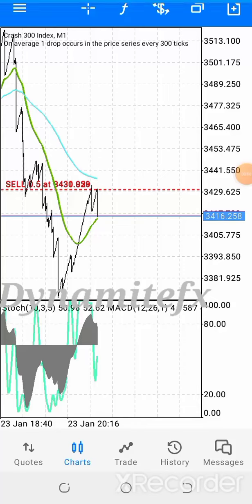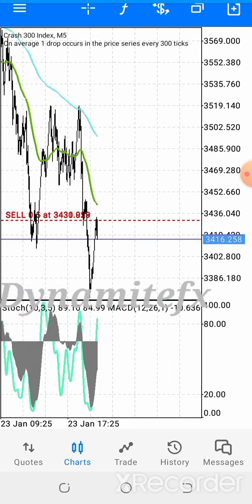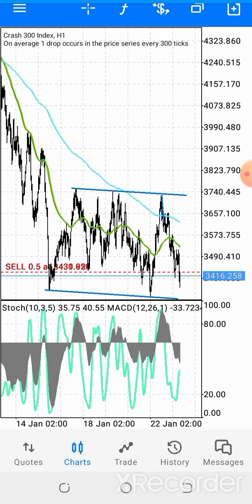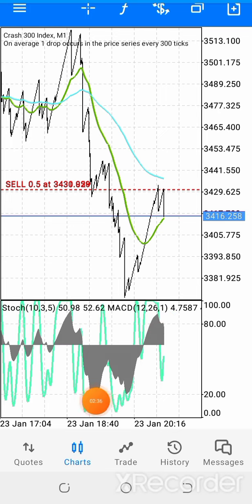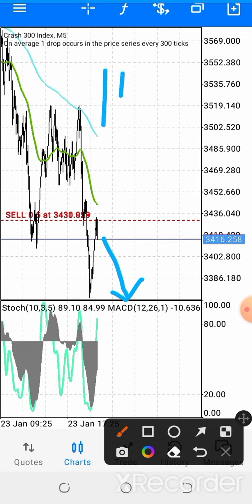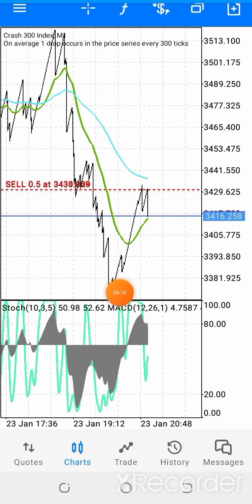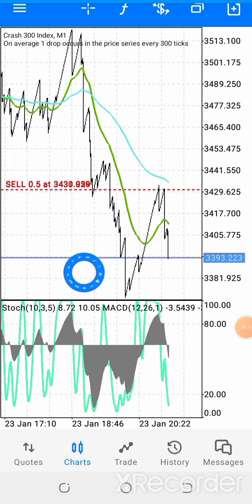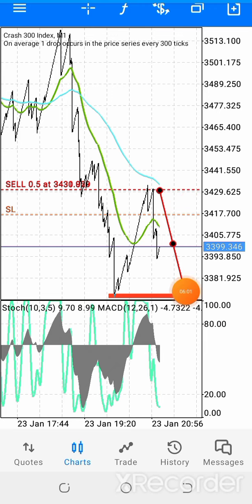How to catch Spikes on boom and crash using MACD indicator 📉📈💰forex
This video shows you the safest strategy to grow your small forex accounts and how to catch spikes trading boom and crash.You will also learn how to trade the forex market using the Moving average strategy, the MACD trading strategy and the Stochastic oscillator strategy in this video and channel.

 SEE previous Video...